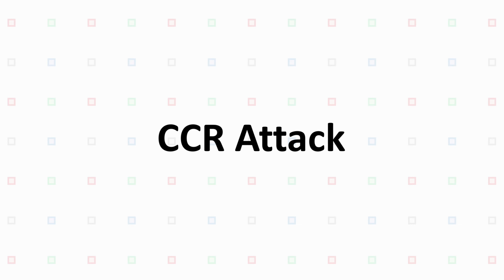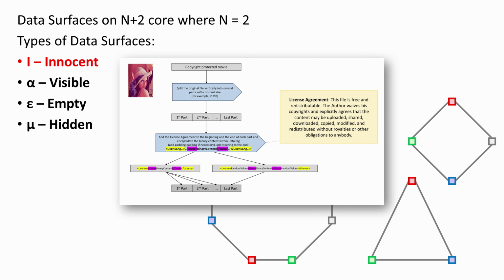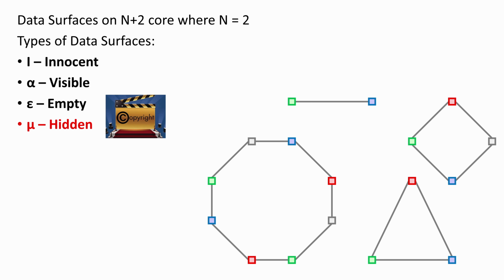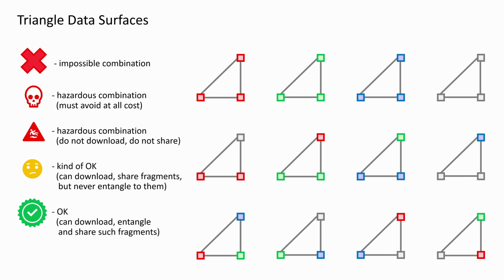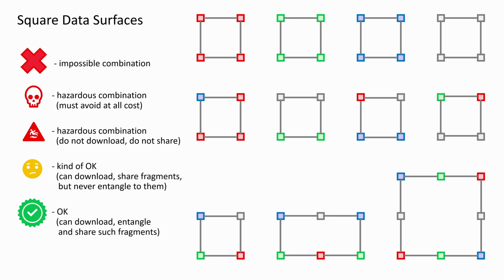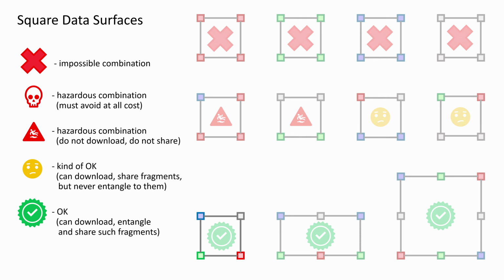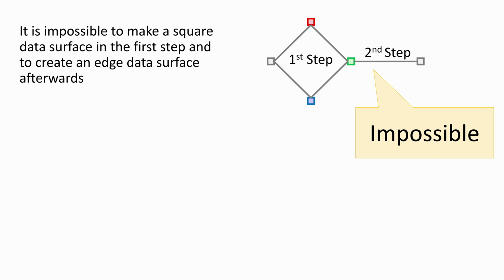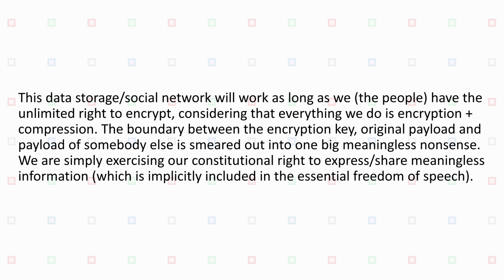Causality Chain Reaction (chapter 7)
Playlist This video explains a theoretical causality chain reaction attack on the system - it may or may not happen. The system’s design ensures that every user knows nothing. Everybody shares only provable nonsense, which on its own can mean anything.